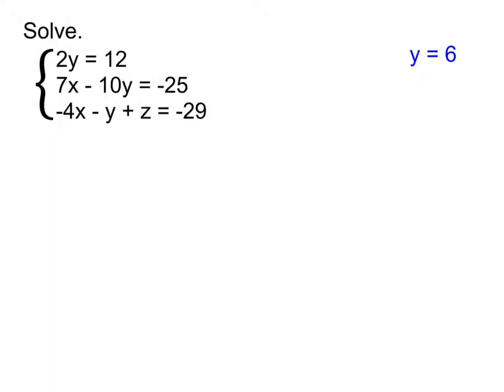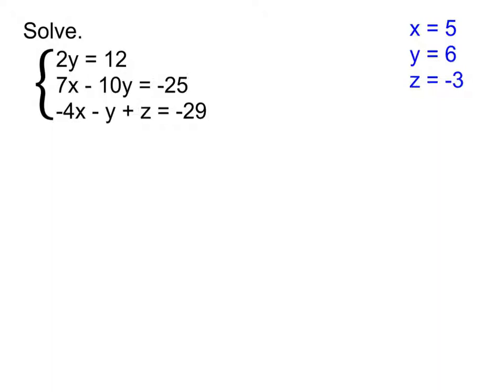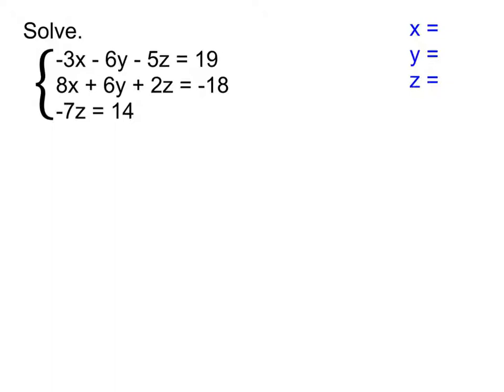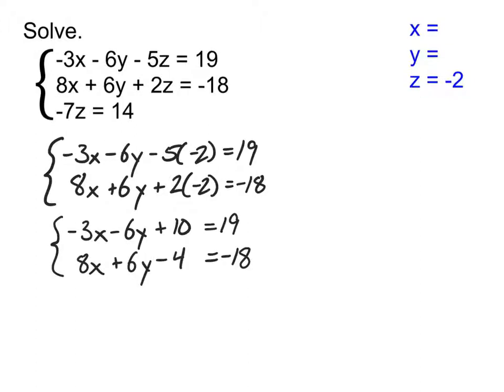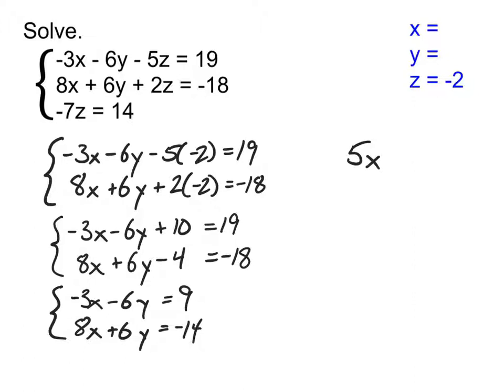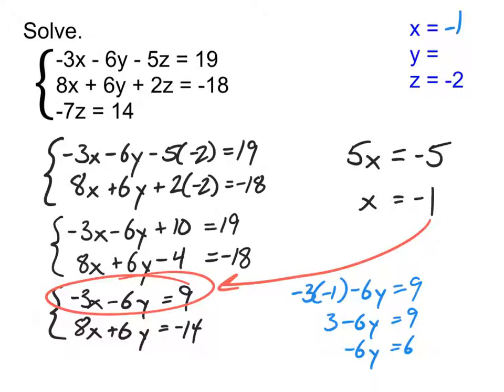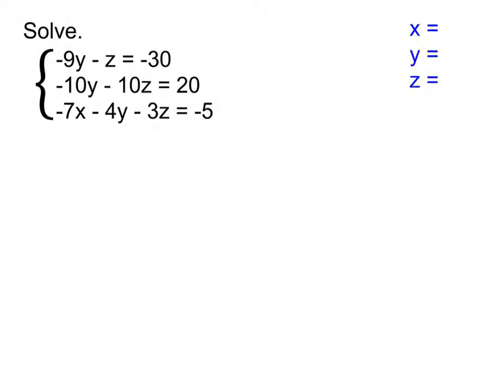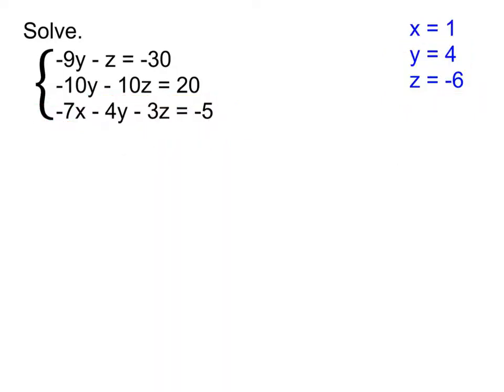Solving 3x3 Systems, Part 1 (10/14)